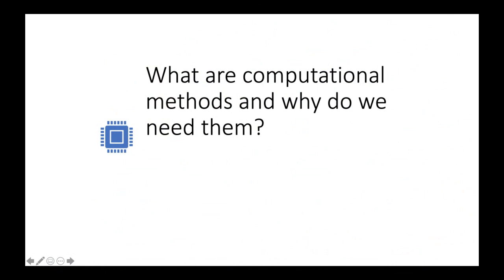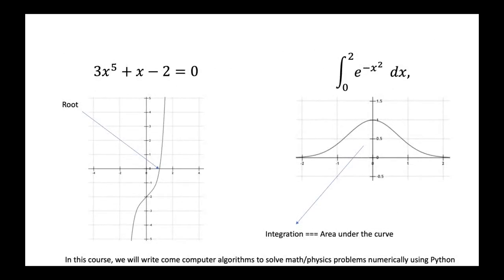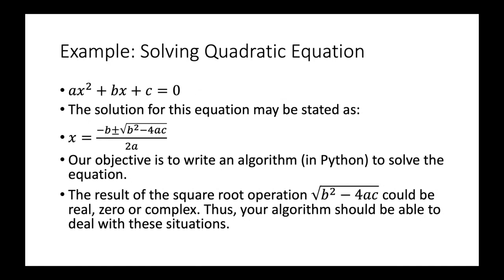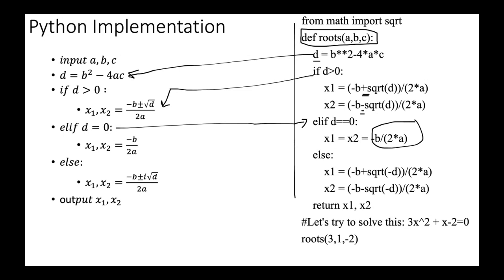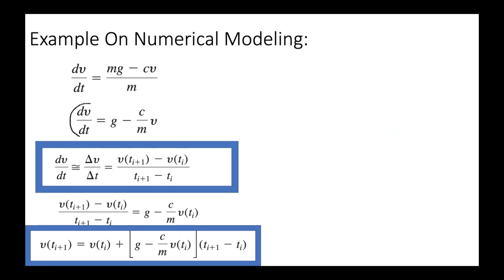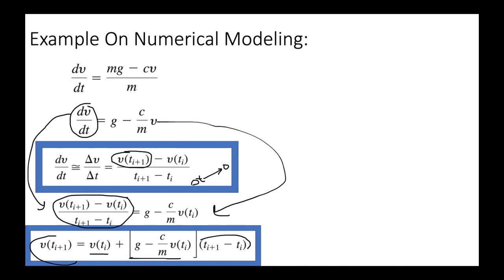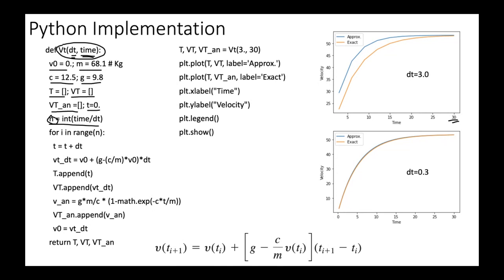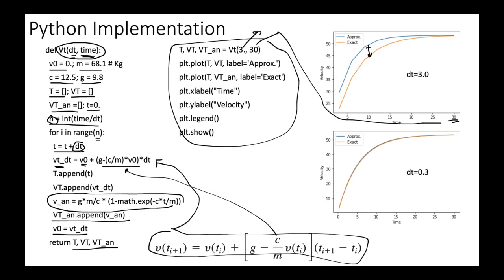Computational Methods with Python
This is an introduction to Computational Methods with Python. I'm teaching this course at the University of Groningen. The description of the course you will find in and the exercises are uploaded on Github